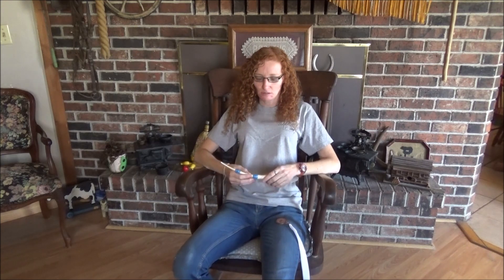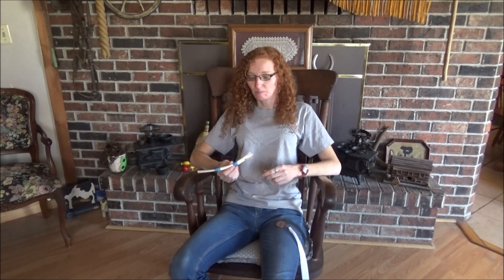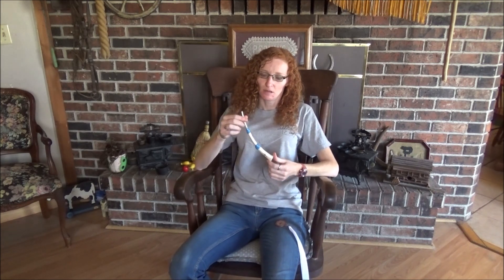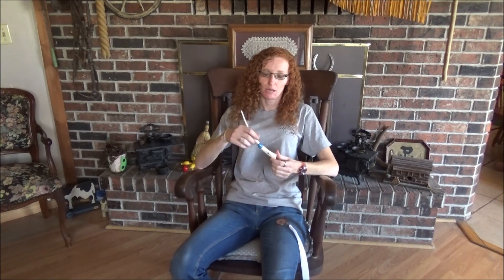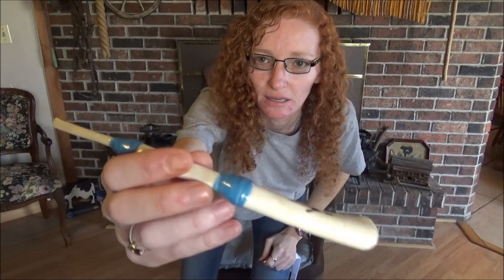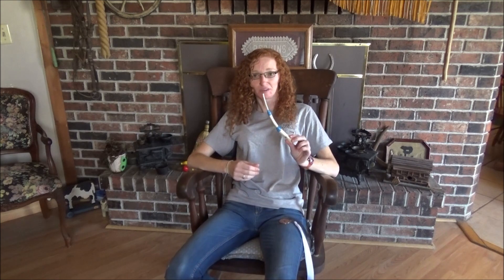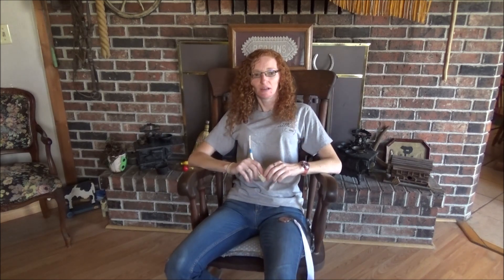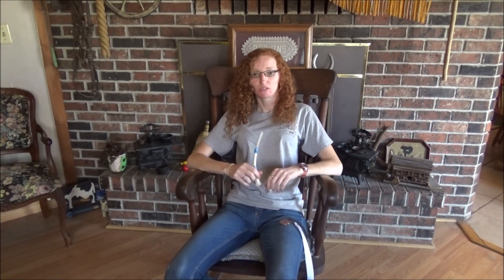2019 NWTF Mountain State Call Maker's Championships - Wingbone Entry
The 2019 National Wild Turkey Federation's Call Making Contest have began! Here's my entry in the Wingbone Turkey Call Hunting Division. Let me know what you think!